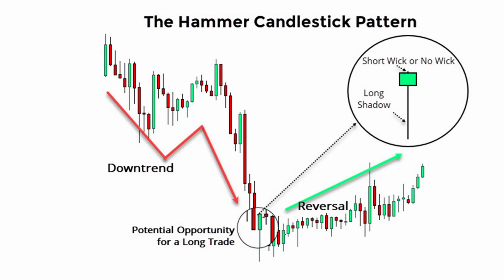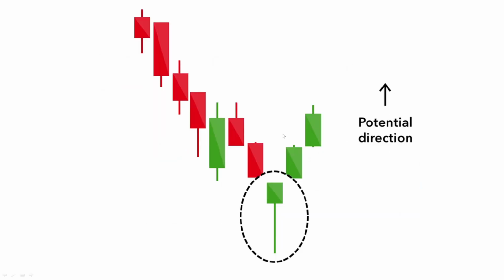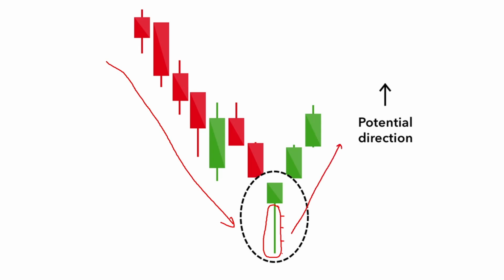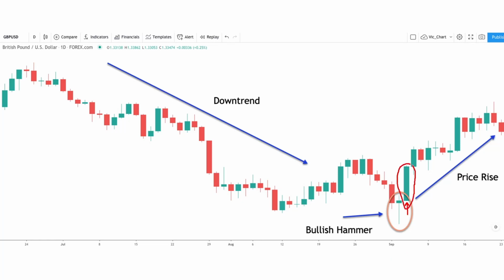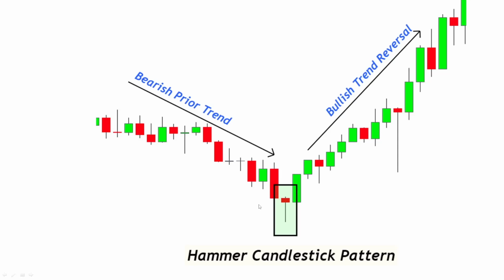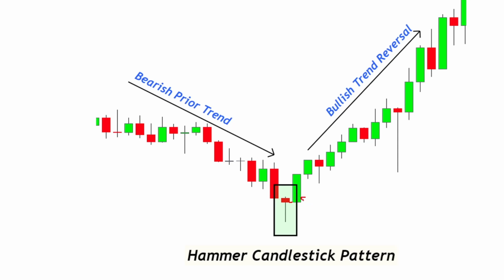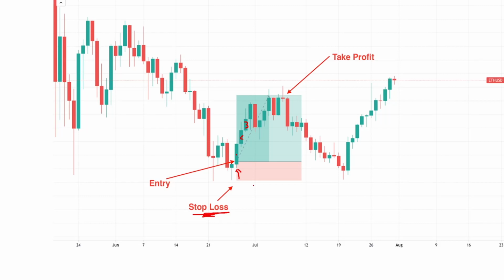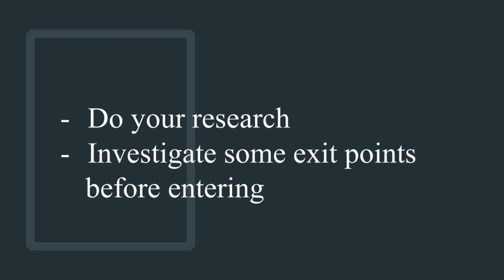Hammer Candlestick Pattern